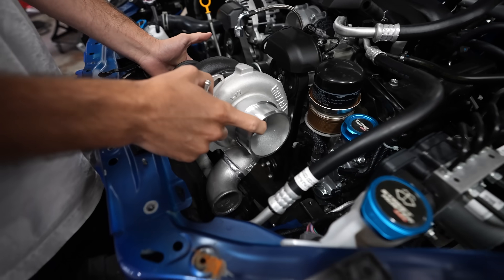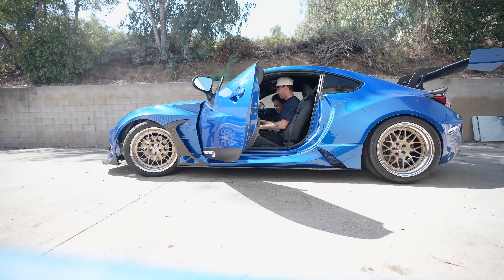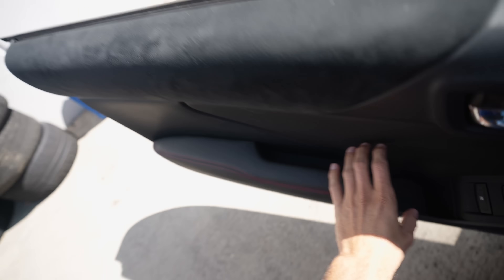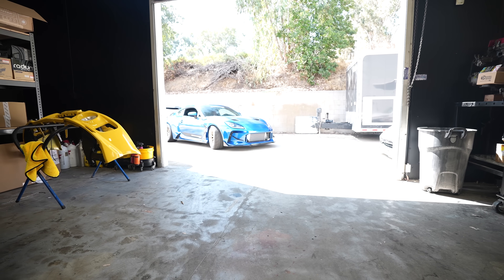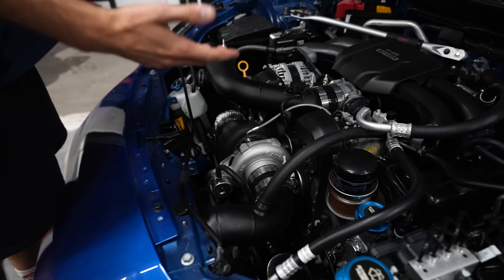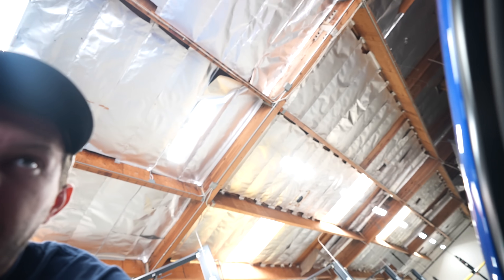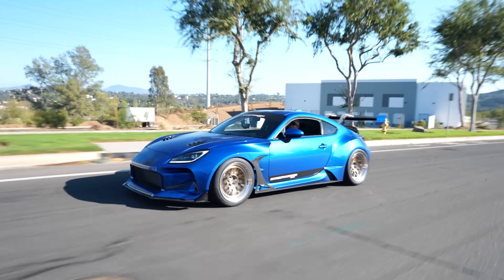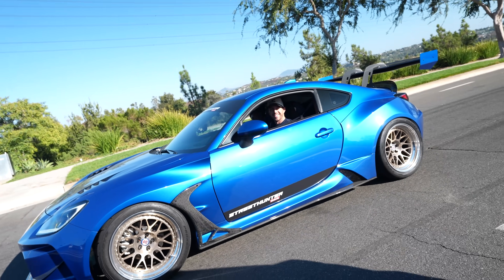FIRST DRIVE IN TURBO BRZ!!!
If you have questions about the brand relating to how the therapists are licensed, their privacy policy, or therapist compensation, here is an overview written by the YouTube creators behind the channel Cinema Therapy that goes into these topics